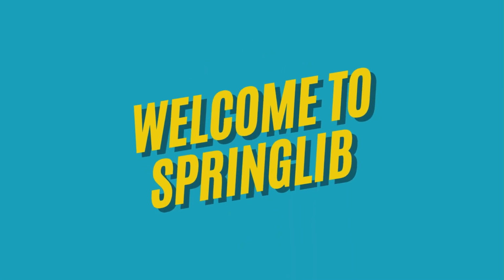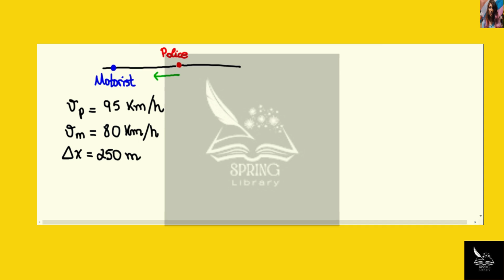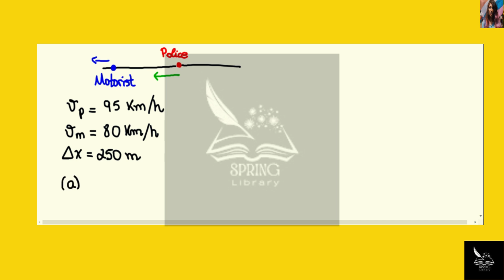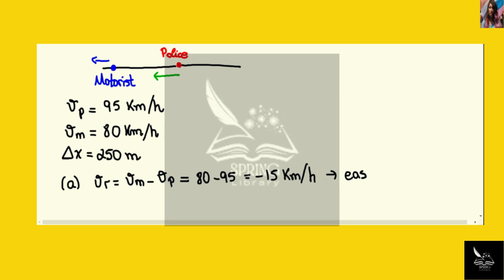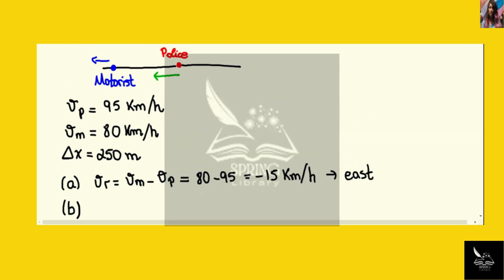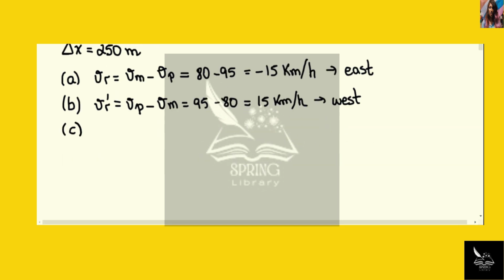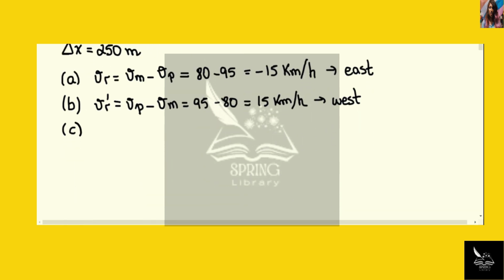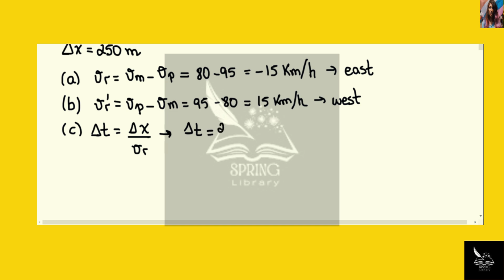A police car traveling at 95.0 is traveling west, chasing a motorist traveling at 80.0 . ( a) What i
A police car traveling at 95.0 is traveling west, chasing a motorist traveling at 80.0 . ( a) What is the velocity of the motorist relative to the police car? (b) What is the velocity of the police car relative to the motorist? (c) If they are originally 250 apart, in what time interval will the police car overtake the motorist?